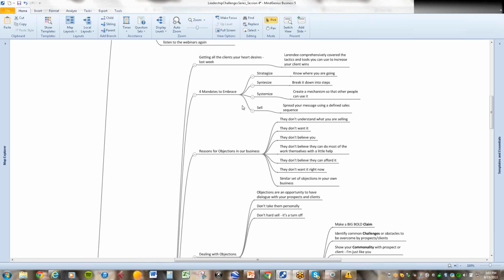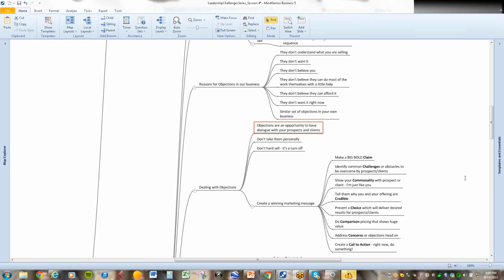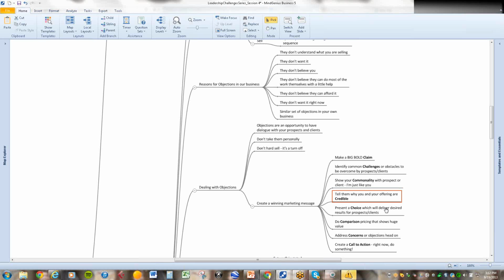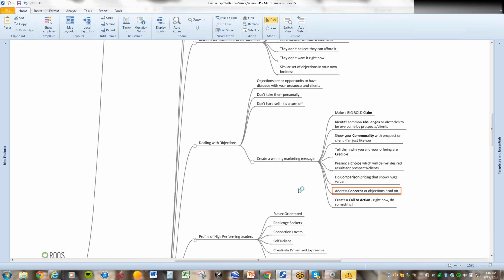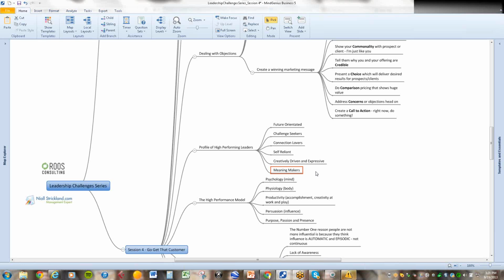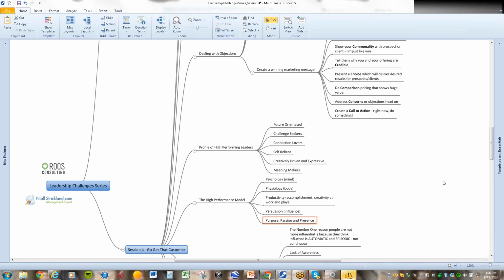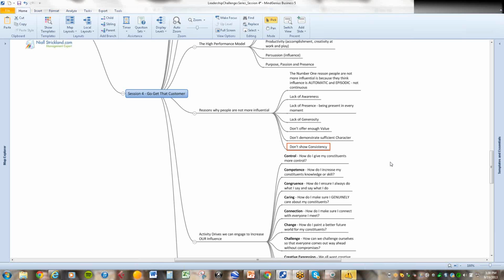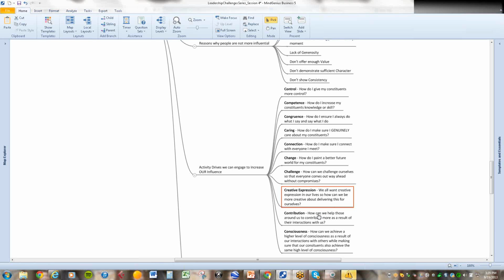Leadership Challenge Series Week 4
Larendee Roos and Niall Strickland deliver strategies to know where your business is going and specific actionables to get you there. How to overcome objections and ensure that the customers you serve understand your value to them.

High-performance leadership traits are outlined with concrete examples on how to move not only your yourself and your team, but also your customer to catch your vision and continue to work with your core business offering.